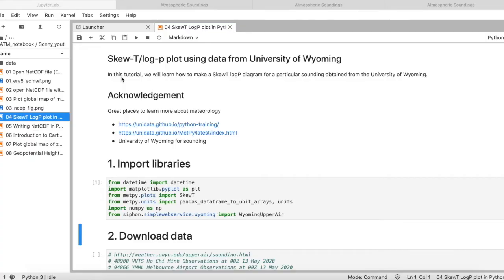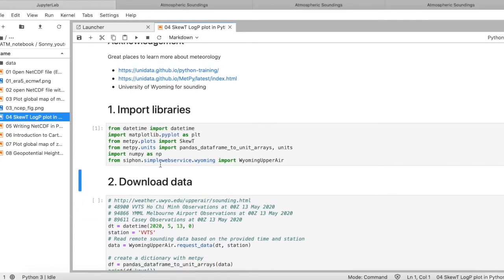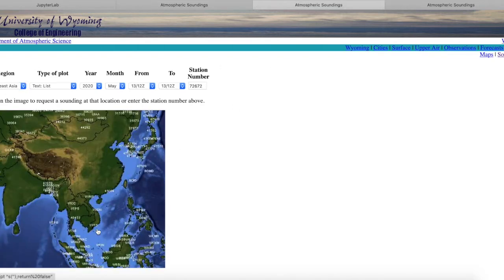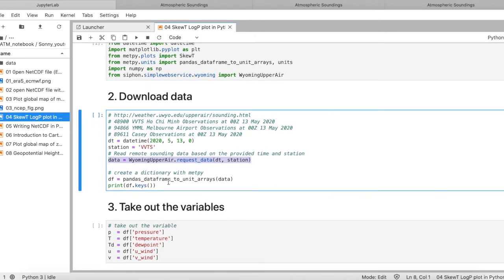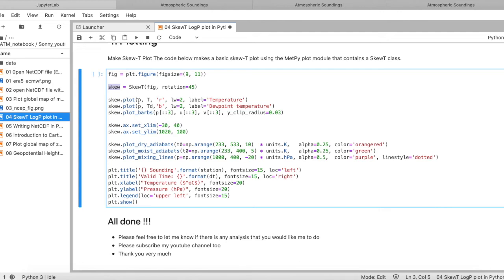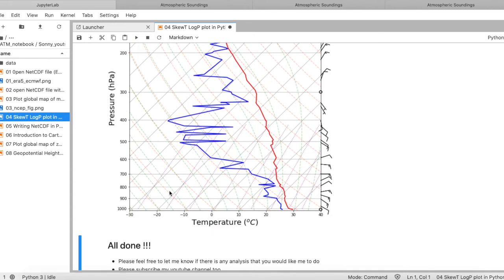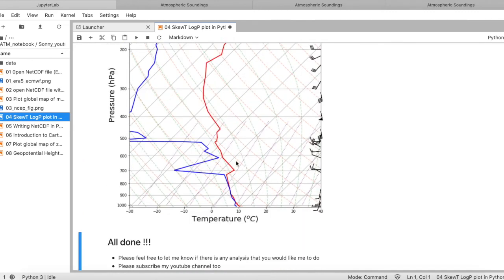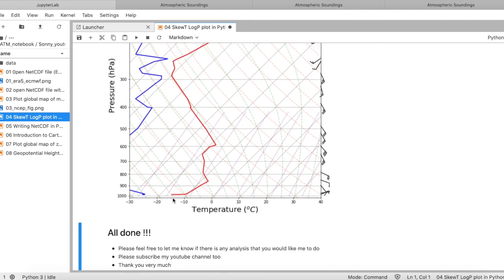Ep04: SkewT LogP plot in Python